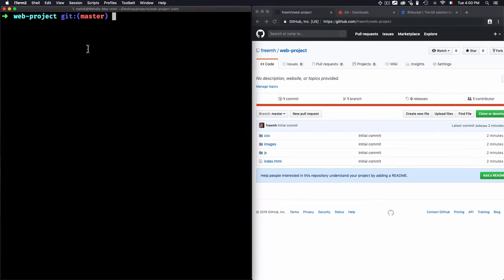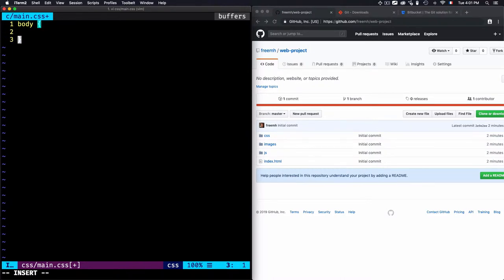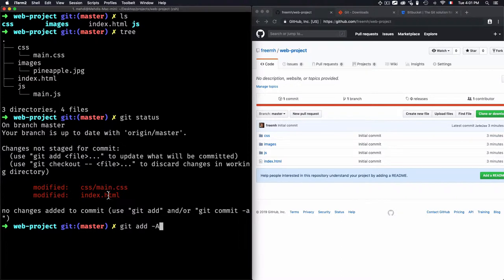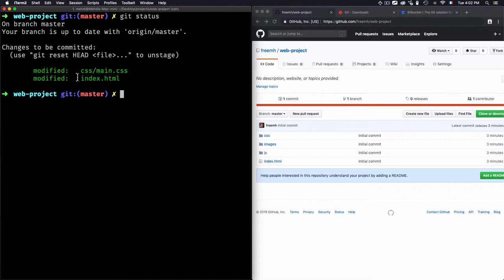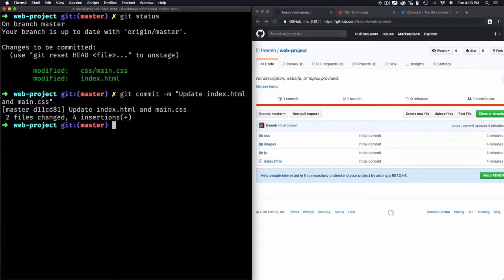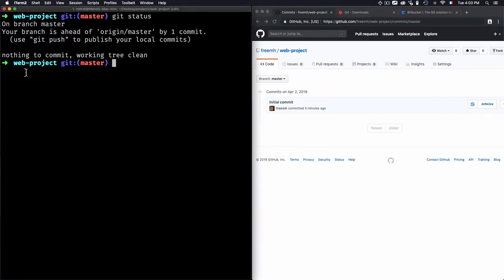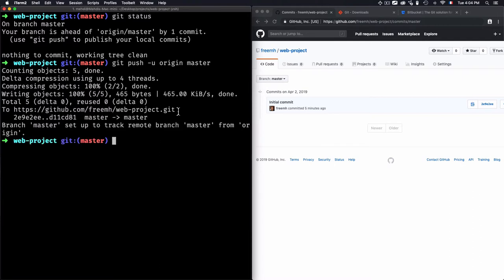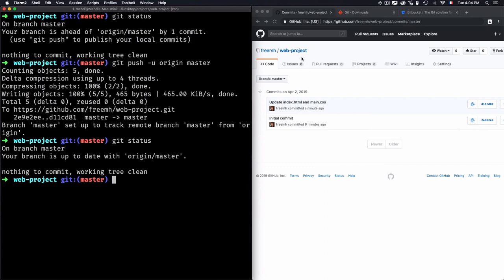# 5 Stage and Snapshot (git add)